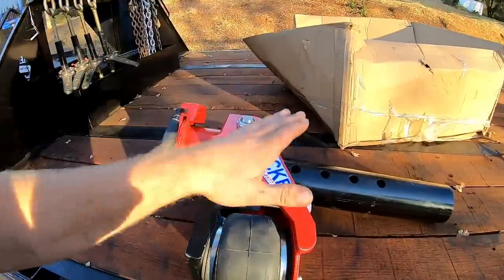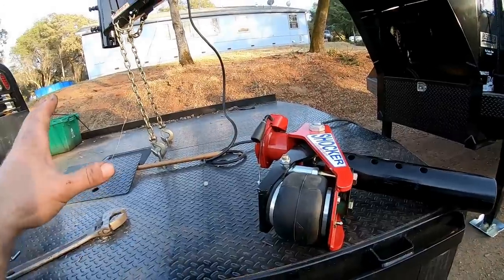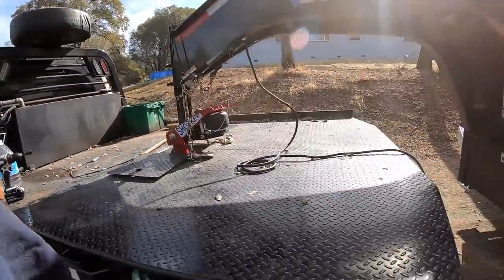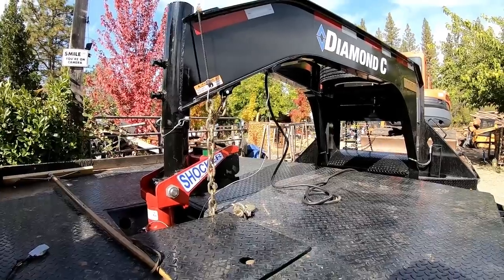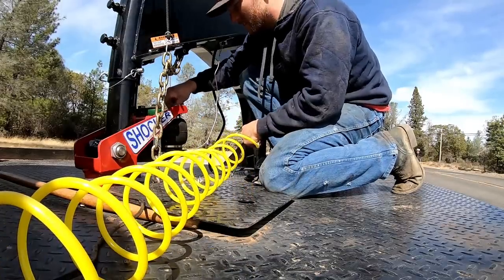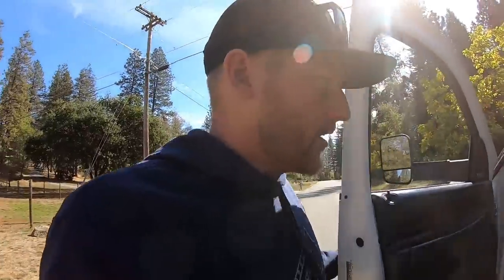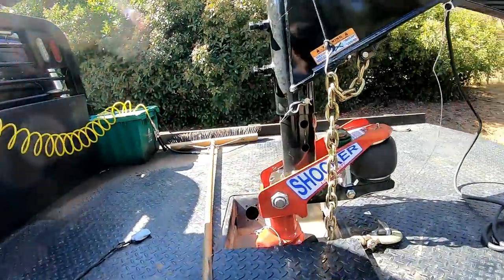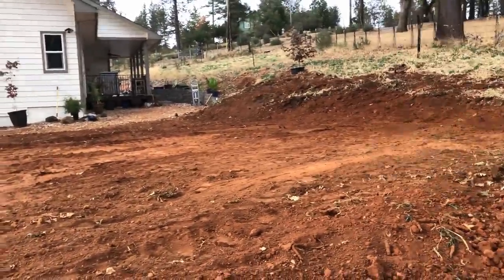Towing Gooseneck trailer with New Shocker Hitch! Pulling 20k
Diamondc.com